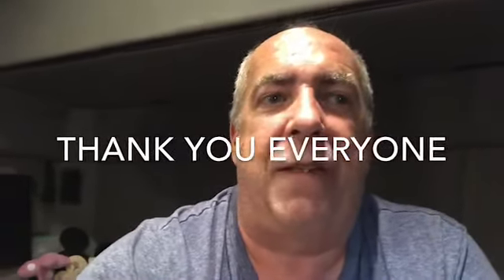I’m Trying Out A New Dedicated Run At RTI